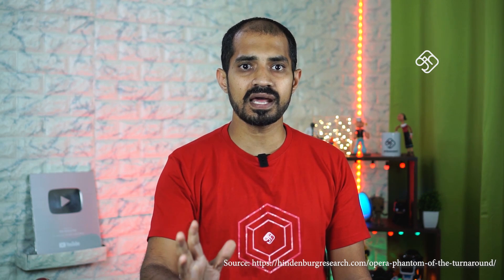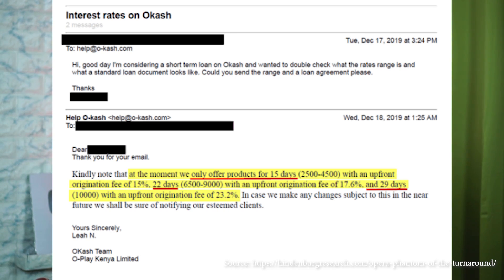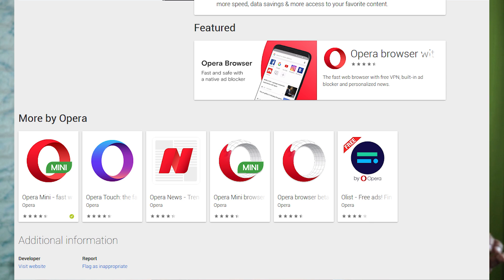Opera Credit Apps Danger - வச்சான் பாரு ஆப்பு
உங்கள் ஆதரவு வேண்டும் எனக்கு தேவை. உங்கள் ஆதரவும் உற்சாகமும், இந்த சேனல் வளர்ச்சியின் பூஸ்ட்